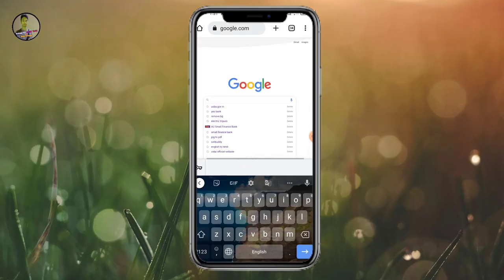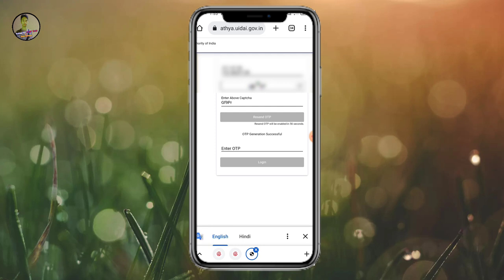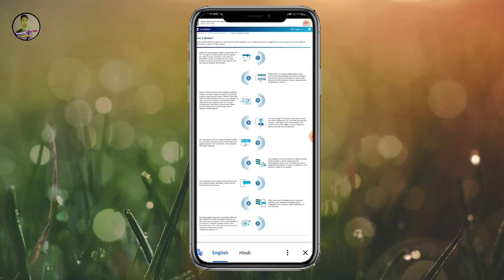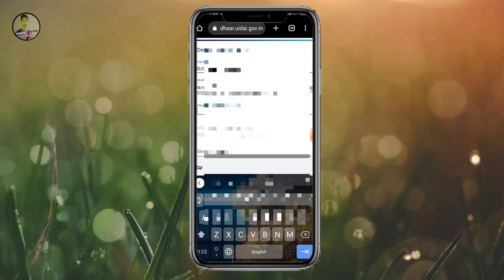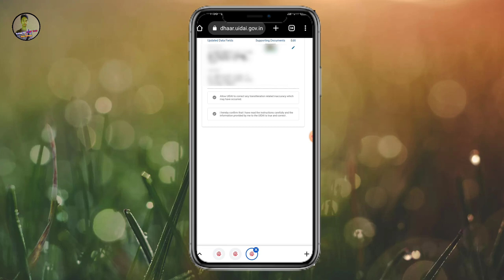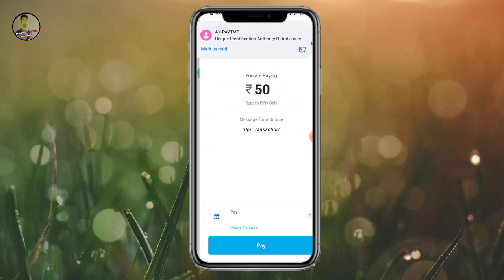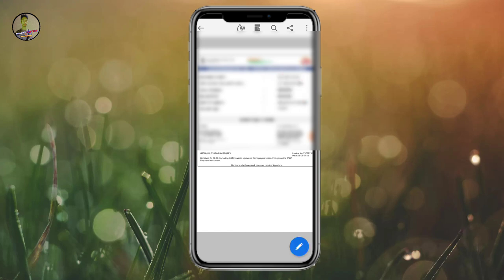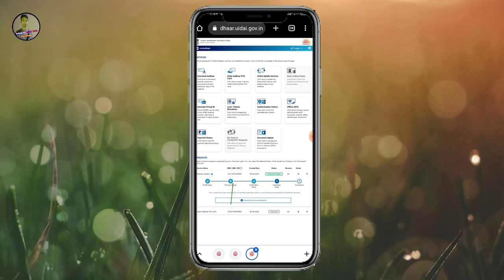How to update aadhar online | Name, Date of birth, Gender & Address | Without Aadhar Centre | 2022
Norok Ani Telegram channel no joint
khwlai yakho Hinkhy Khwlai Paidi..